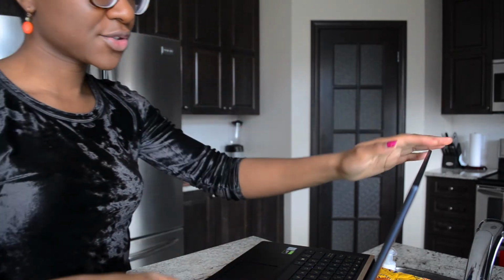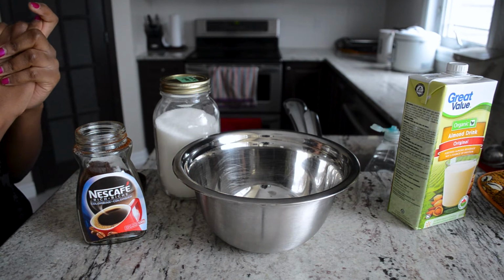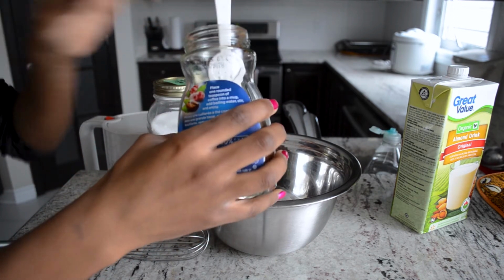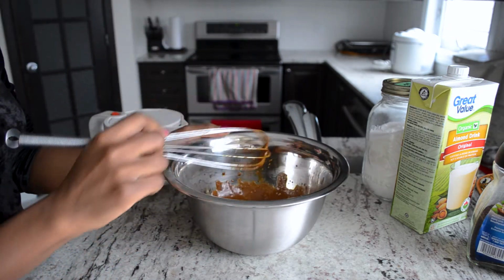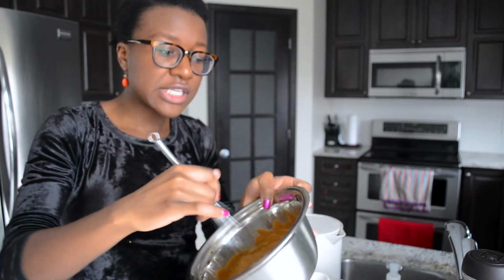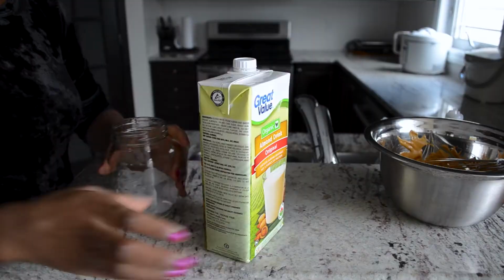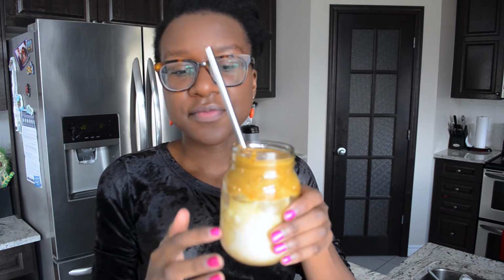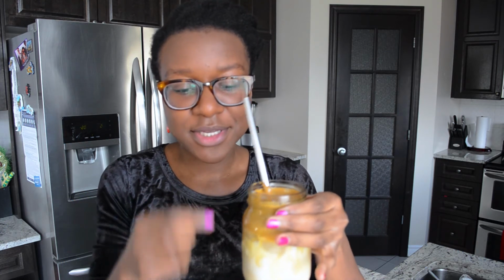Trying to Make a Dalgona Coffee for the First Time! (tik tok food trends) | veggieonpennies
Hey y'all, today I try to make a dalgona coffee for the first time! I was VERY surprised by how it turned out... This drink apparently originated in South Korea, then blew up in TikTok. I'm pretty late to the trend but I thought I would try it out anyway!

Credits!

veggiesonpennies is a broke girl's guide to balanced veg eating. On this channel, I share healthy (and indulgent), tasty and cheap vegan recipes. Most of these recipes will also be dorm-friendly meaning minimal ingredients and minimal appliances. I'm all about simple but yummy food so I want my channel to reflect that as well!